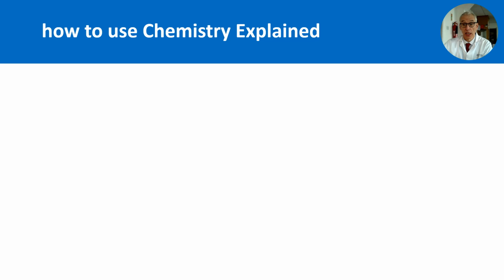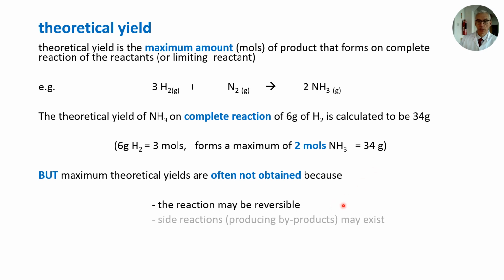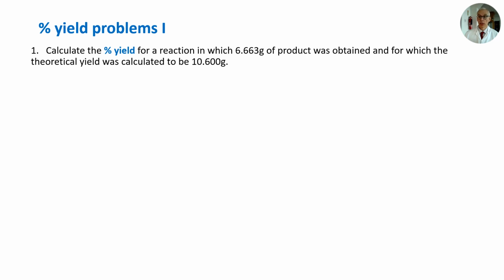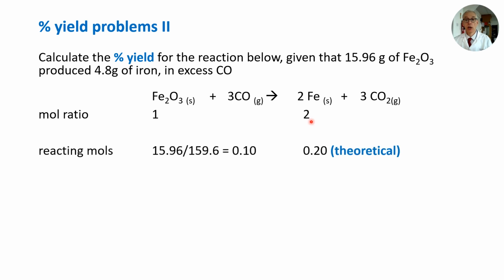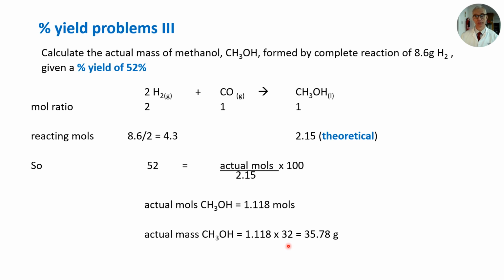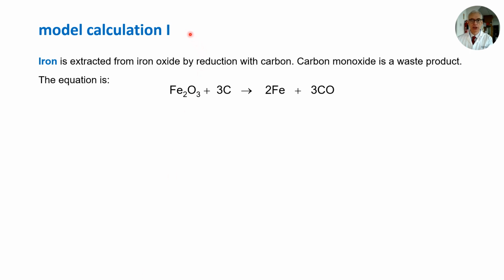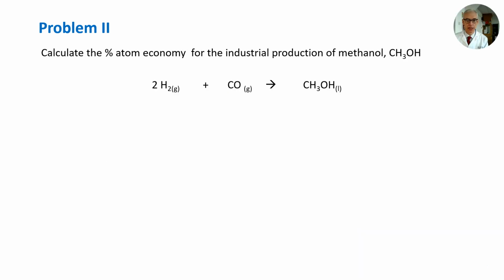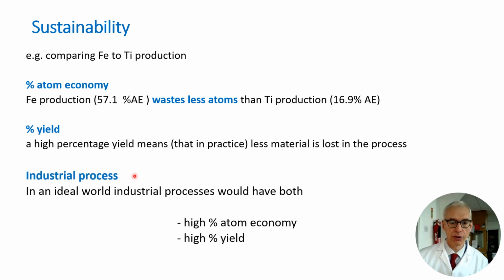% yields and atom economy | A Level Chemistry OCR A 2.1.3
Free A-Level Chemistry tuition, explaining OCR Chemistry A 2.1.3 % yields and atom economy, simply and clearly. For use as flipped learning, self-study and revision. Or for differentiated learning in class. Key moments:

00:50- percentage yields
13:06- % atom economy
19:36- sustainability